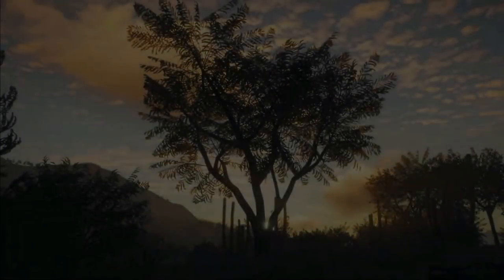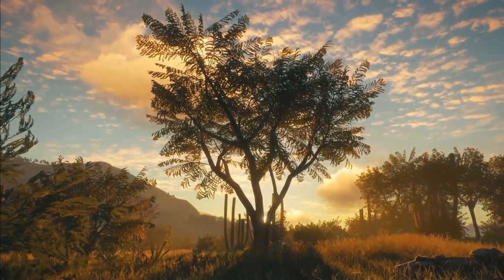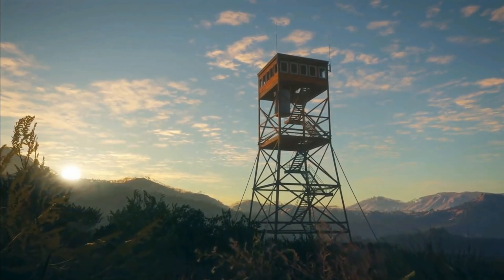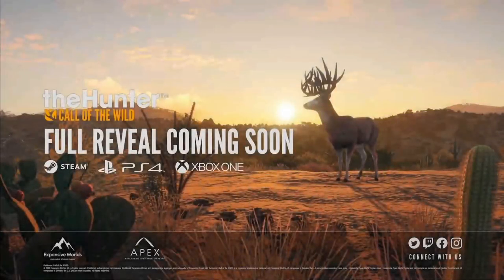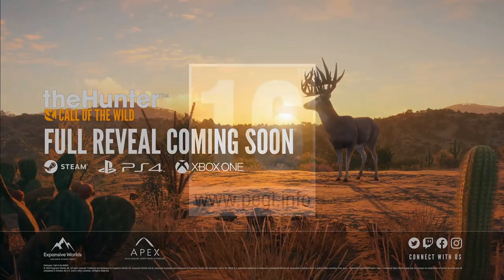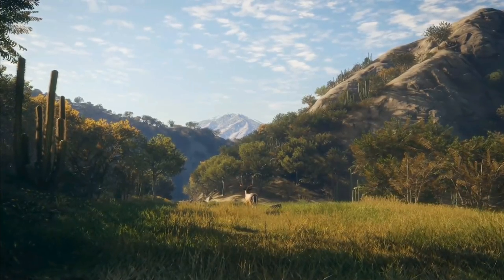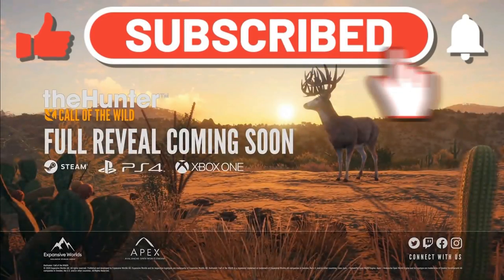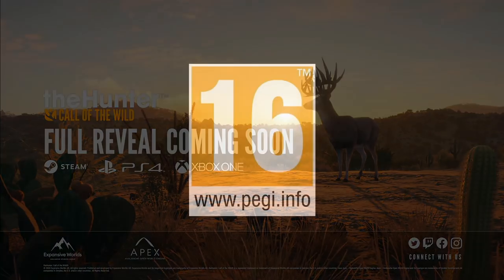NEW MAP IS MEXICO/NEW MEXICO!!! AND IT HAS WHITETAIL & THE GREAT ONE!!! Call of the wild